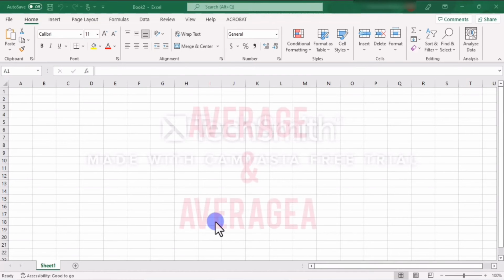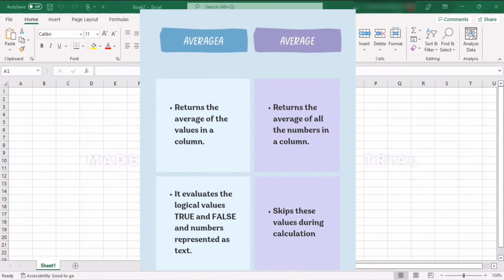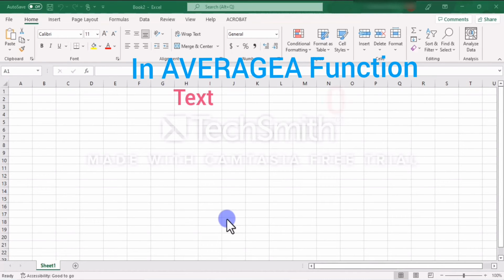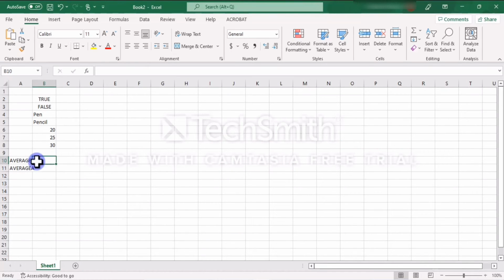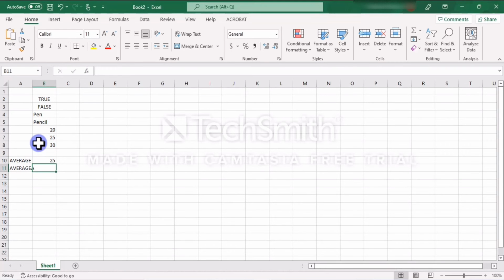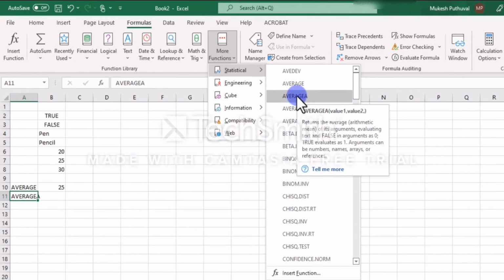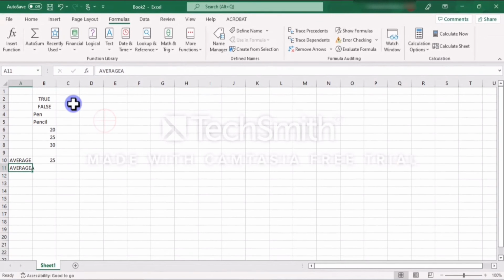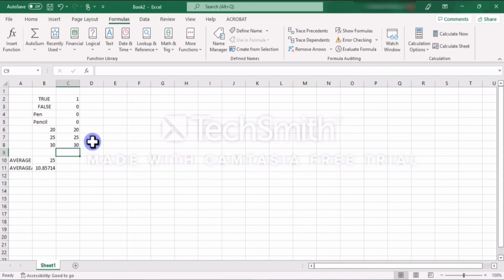What is the difference between AVERAGE and AVERAGEA Function | Easy Excel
AVERAGE Function  helps to give the average of a group of numeric values. On the other hand AVERAGEA Function returns average of all the values in a column, that includes text values, logical values such as TRUE and FALSE and numeric values. The difference between these two functions are described in this video.

⏰Timestamps:

00:00 Intro
00:07 Difference between AVERAGE and AVERAGEA Function
01:02 Calculation using AVERAGE Function
01:35 Calculation using AVERAGEA Function